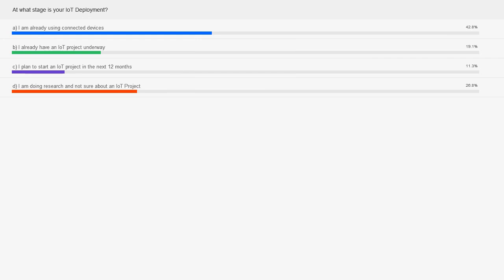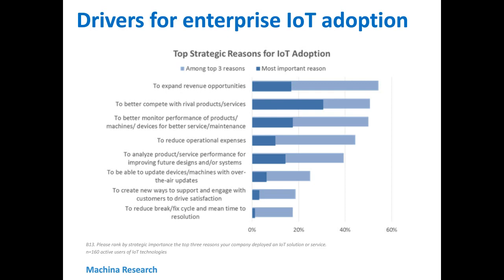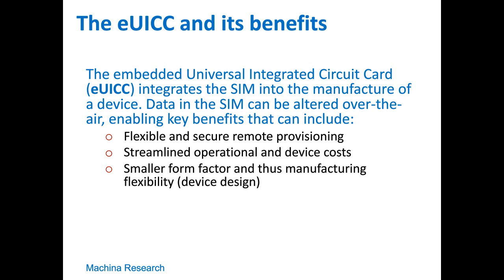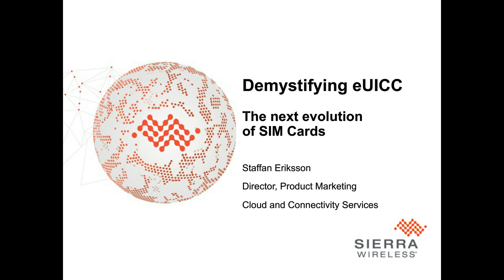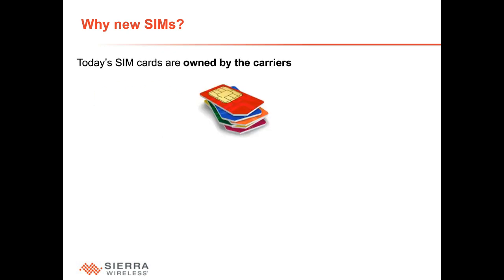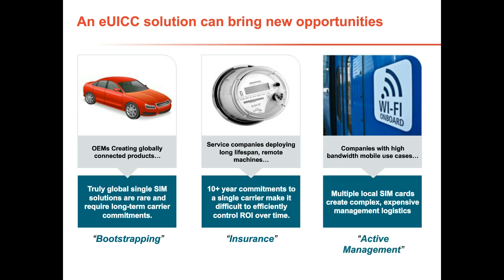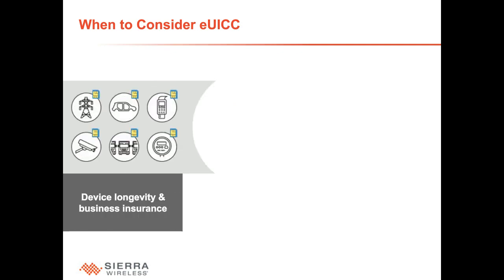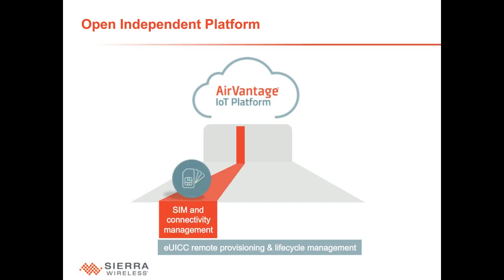Demystifying eUICC: The Next Evolution of the SIM Card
On-demand version
You may have heard of Embedded Universal Integrated Circuit Card (eUICC). It has been dubbed the next evolution of the SIM card, because it offers users the ability to change service provider profiles over-the-air (OTA), without needing to physically change the embedded SIM card.

Intro (0:00)
1st poll (3:00)
Machina Research Market introduction (5:59)
2nd poll (21:12)
Demystifying eUICC (26:00)
Q&A (50:55)